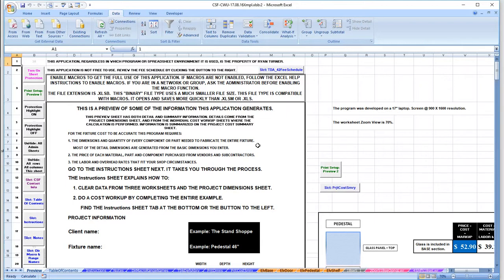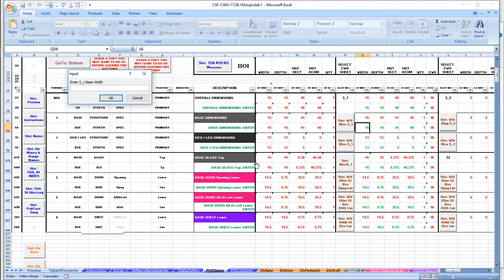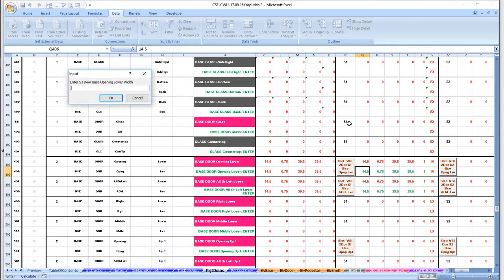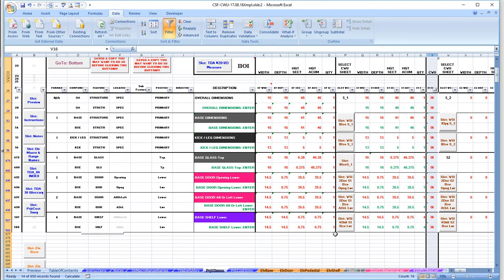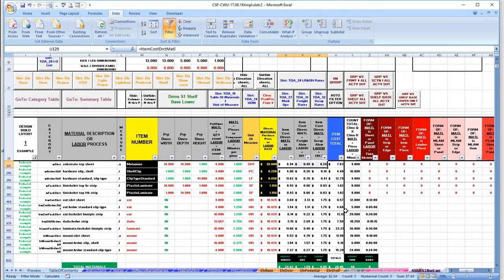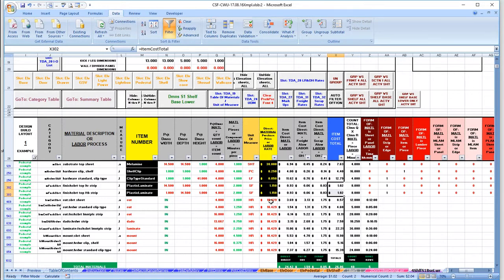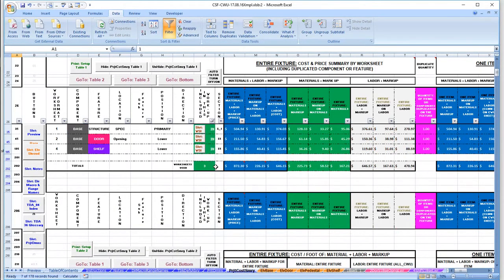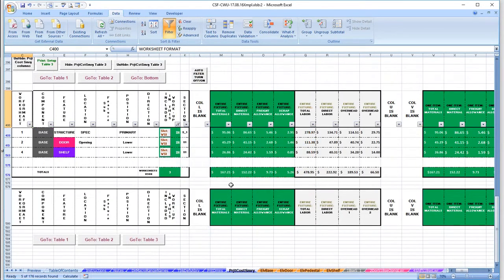Store Fixture Estimate Example: Retail, Commercial, Residential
For retail, merchandising for high quality at low or minimum cost store fixtures, cabinets and furniture. This package is an accurate, detailed, dynamic, and easy to use ESTIMATE and PRODUCTION control application in Excel spreadsheet or worksheet format. Use for single or multiple custom or quantity standard production projects. Provide production control information and reports.  Prepare bids, price lists, what-if analysis quickly and efficiently.